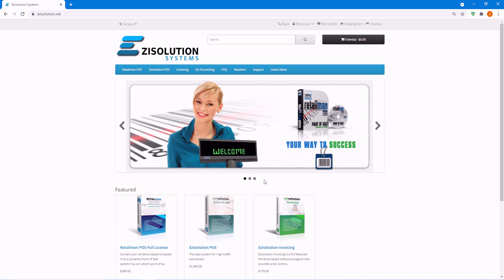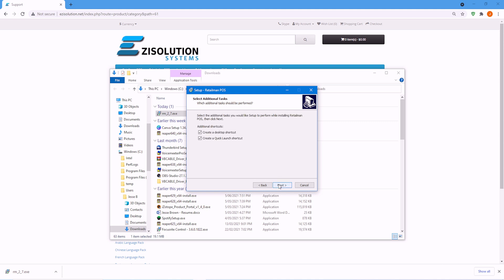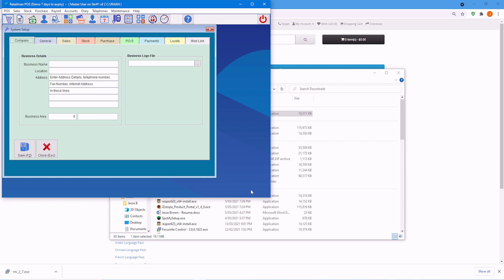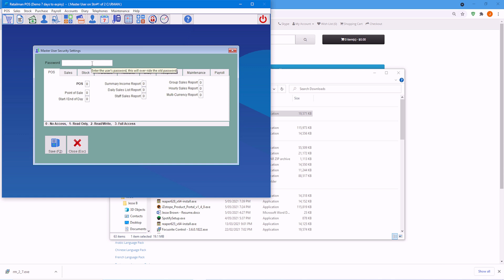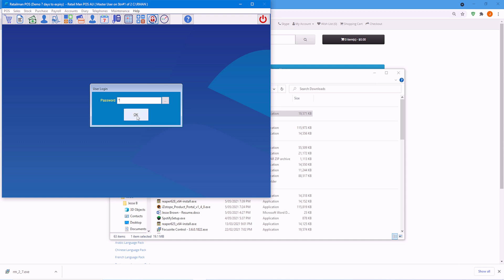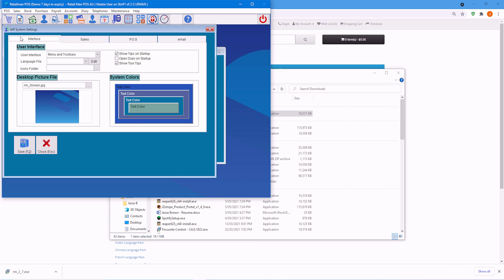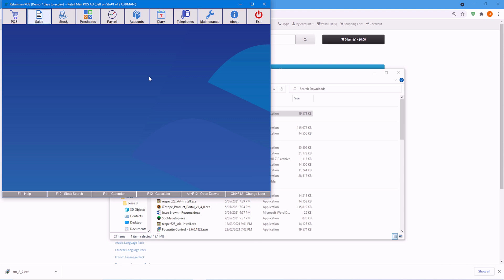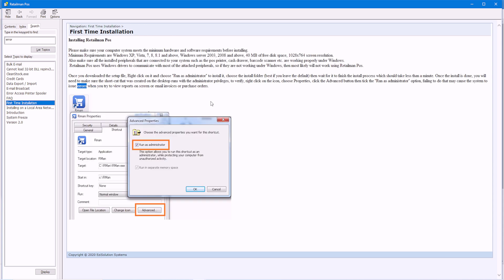Retailman POS - Installation | User Settings | FAQs Tutorial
In this video we discuss on how to install Retail Man POS on a Windows machine and setup users passwords and access levels.

You can download an obligation free, time limited full version to try for 7 days, and can extend the trial period by 30 days when you email us your company name as it appears in the program.

To download or buy the latest version of Retailman POS, you can visit our websites: